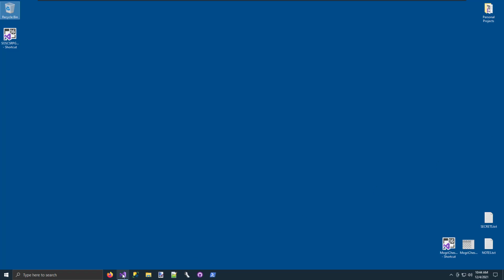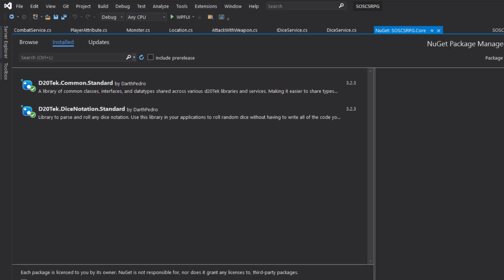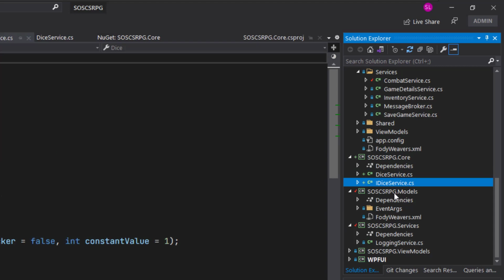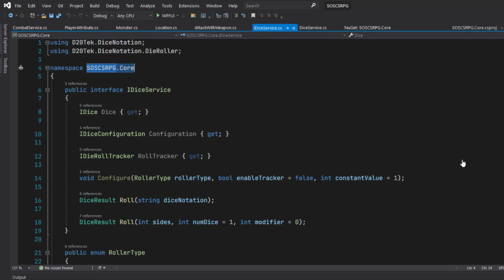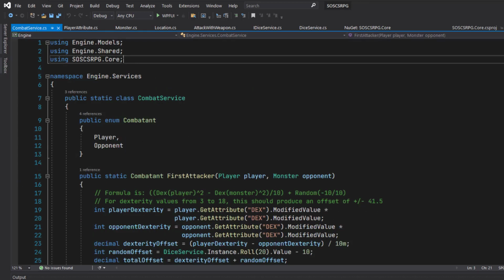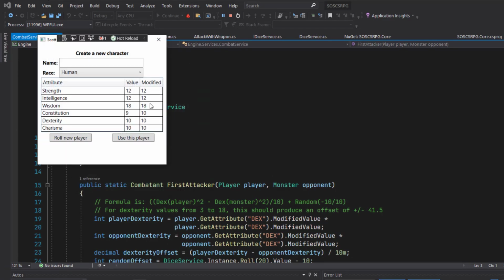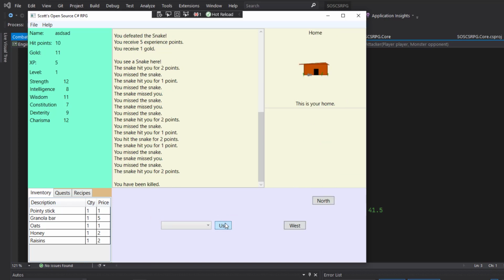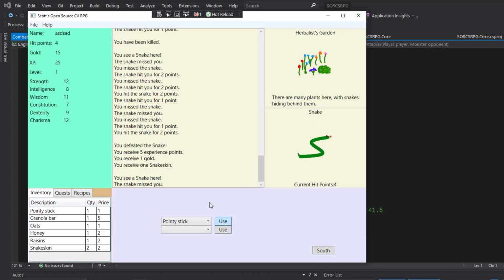Lesson 19.8: Create SOSCSRPG.Core project for native language extensions